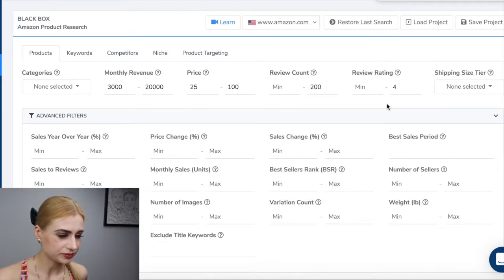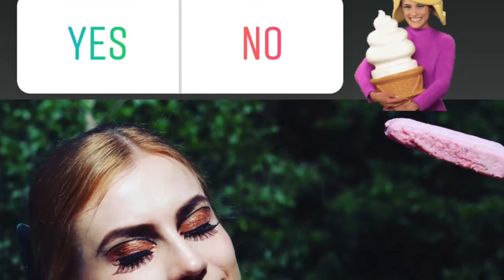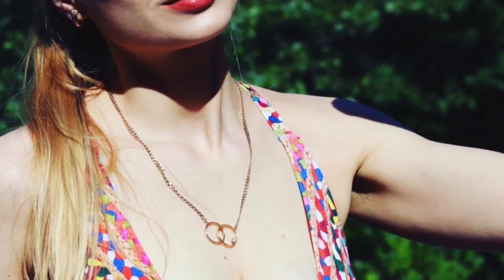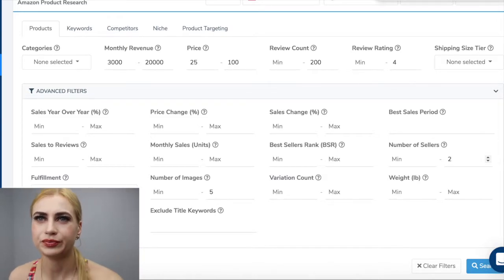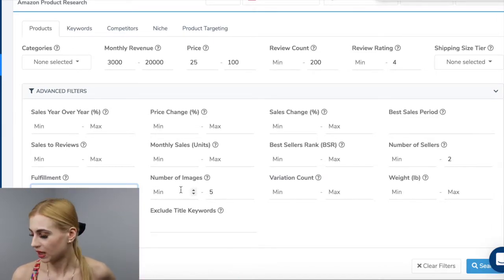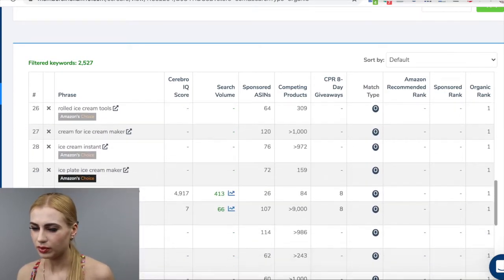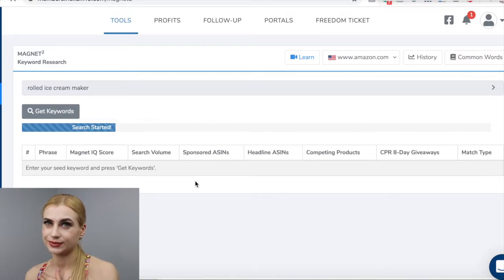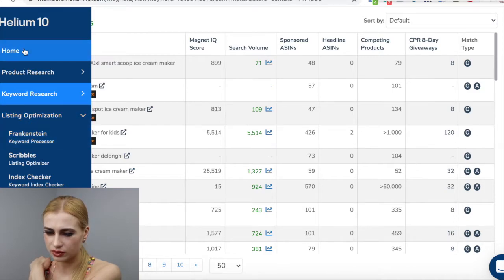AMAZON FBA: SEE HOW I DO PRODUCT RESEARCH AS A NEWBIE SELLER W HELIUM 10 AND JUNGLE SCOUT! ;)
See how I do product Research as a Newbie Seller w Helium 10 and Jungle Scout, Join My Journey!
Looking to join me on the side income project? Check this out! free amazon FBA course with Helium 10 membership- Kevin King is the real seller and the real deal to take advice from, do not fall for get rich quick schemes, or gurus who do not even sell themselves on amazon, some of them they are rich because they sell is courses not amazon products: Helium 10 - 50% of first month, or 10% of monthly, plus free course 1000

My main job We offer a variety of massage, skin care, make up services